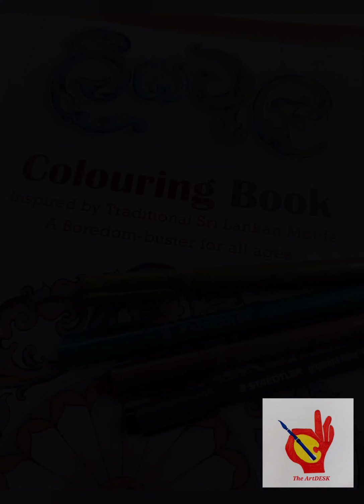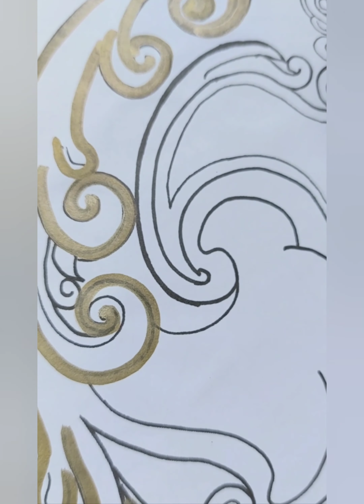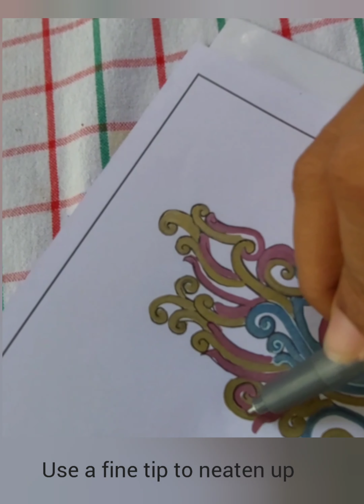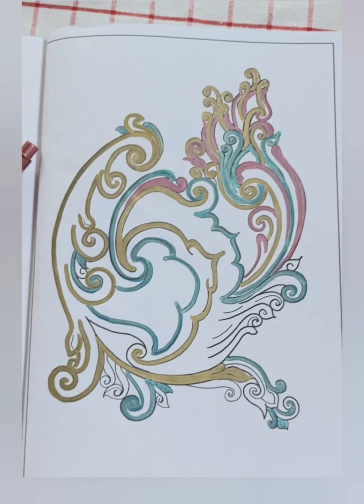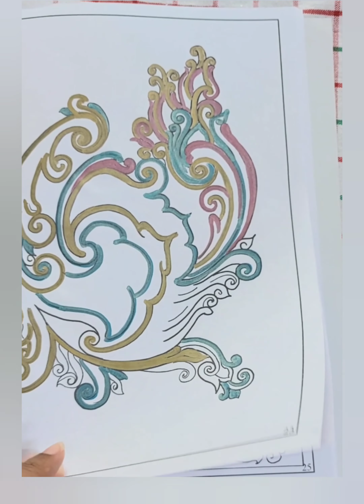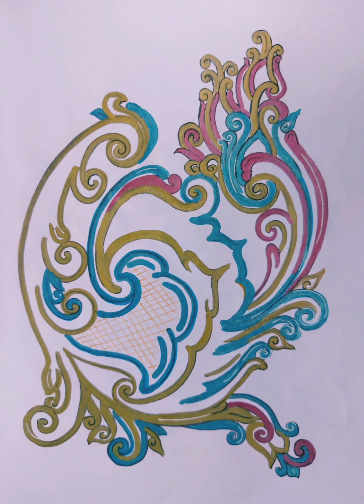Coloring tutorial - Gilding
Try coloring with metallic pens